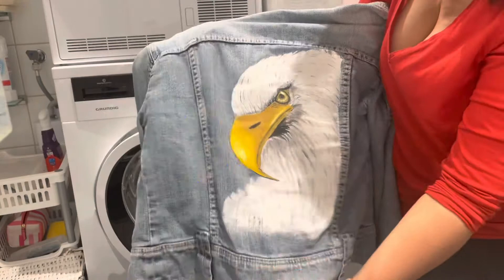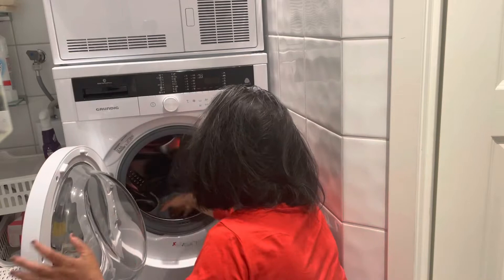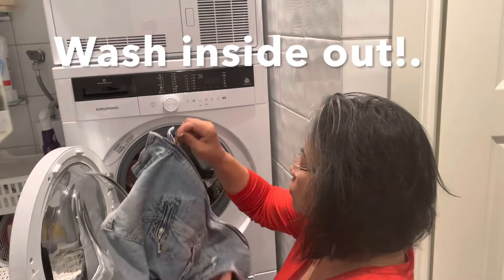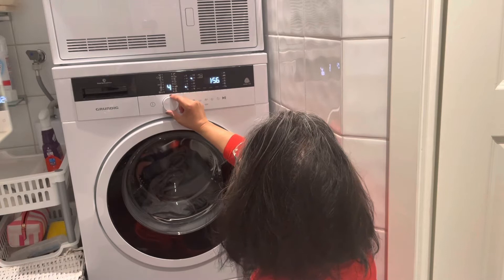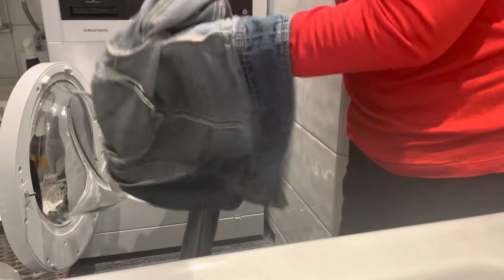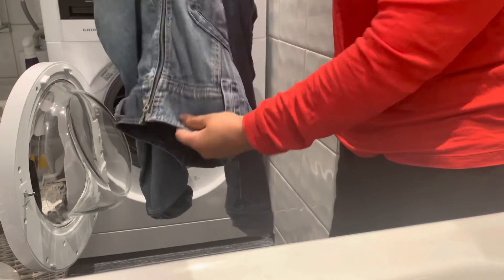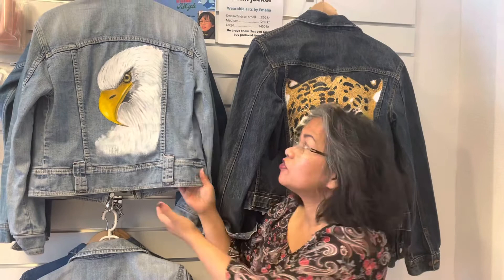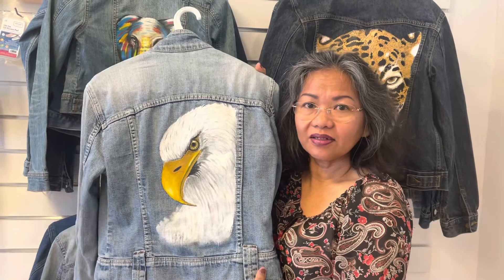How to wash painted jeans jacket.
In this video I show you how to wash your jeans /denim jacket. This is the second time I washed this jacket. # art